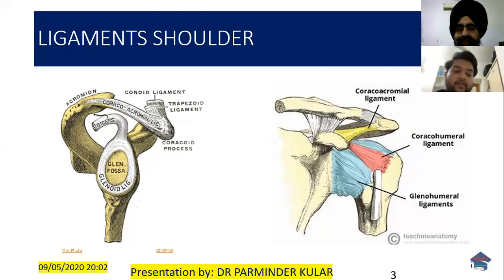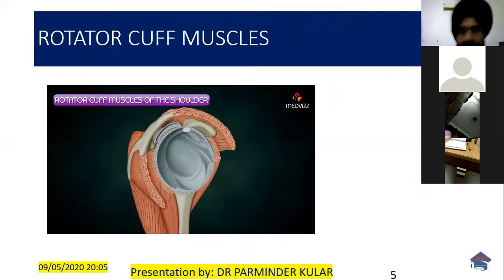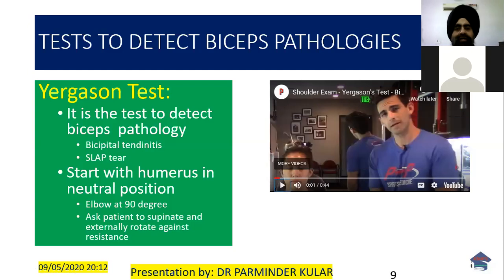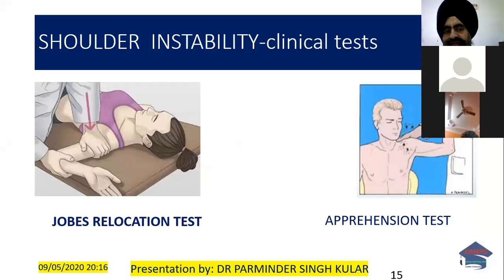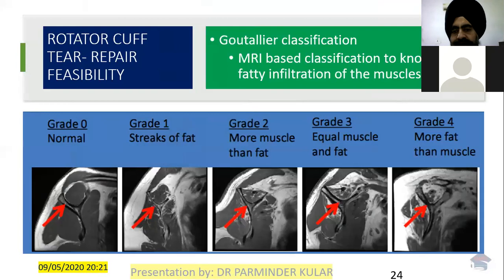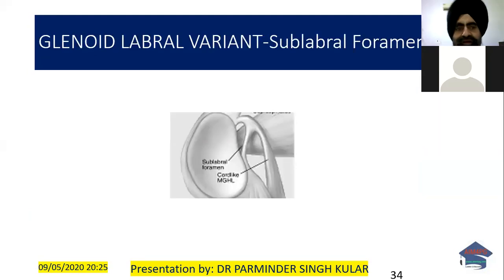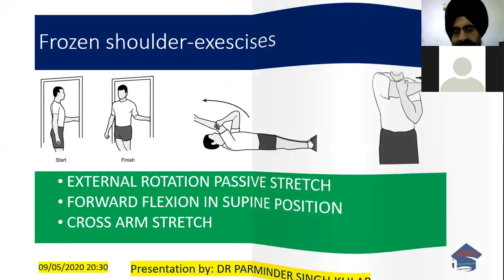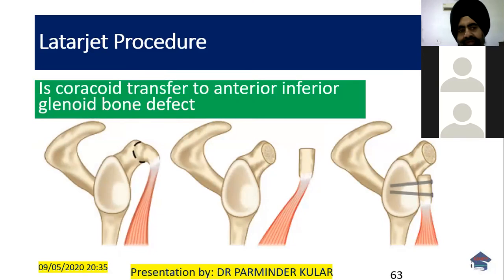Shoulder Pathology by Prof Dr Parminder Singh Kular | AIM4PG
Session about shoulder pathology , important topic for medical students , aspirants , residents.
By: Prof Dr. Parminder Singh Kular , MS Orthopedic